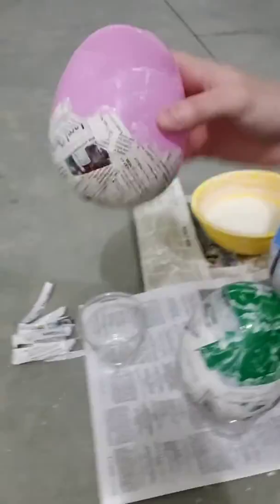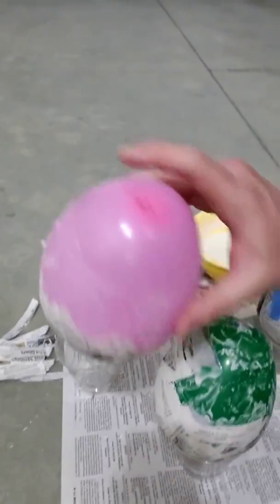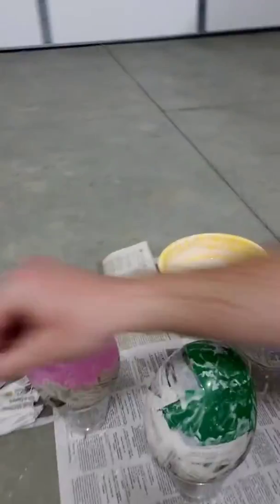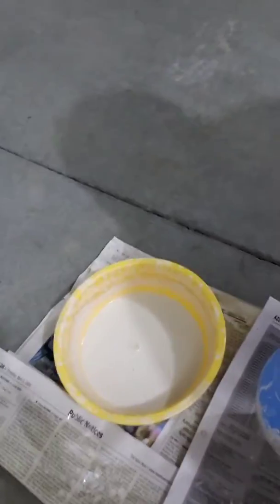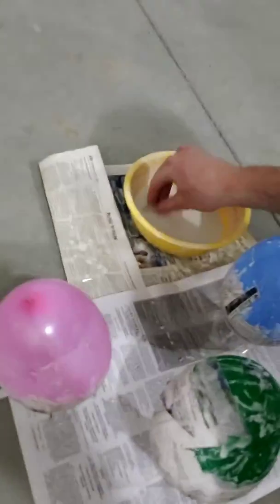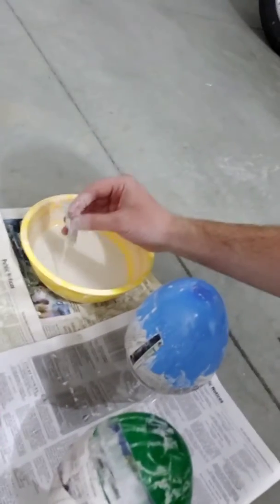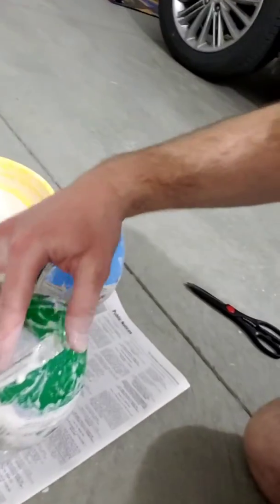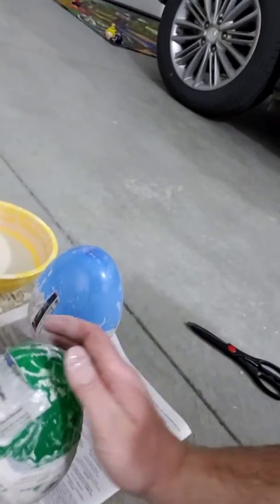Paper Mache Egg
Create a paper mache egg using 1 Part of flour, mixed with 2 parts of water. Let dry for a couple hours, decorate after dry.